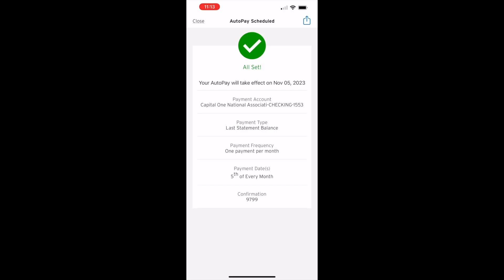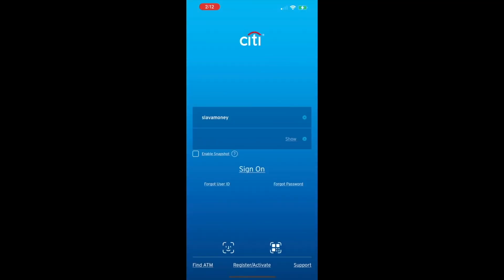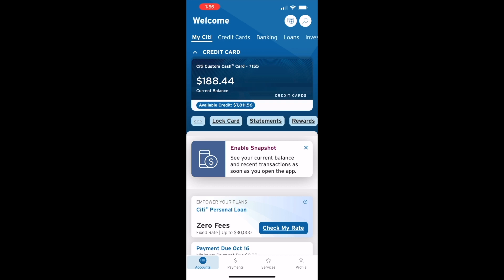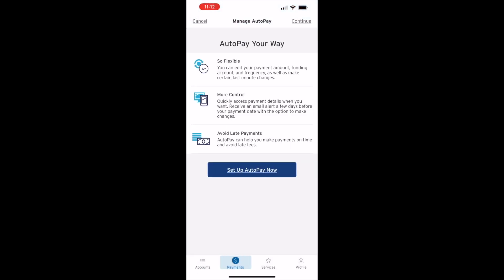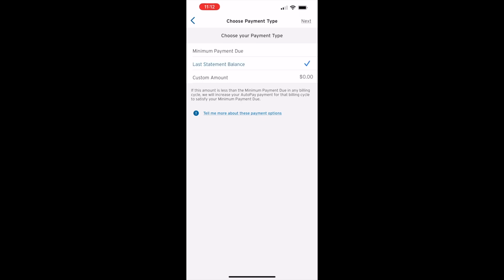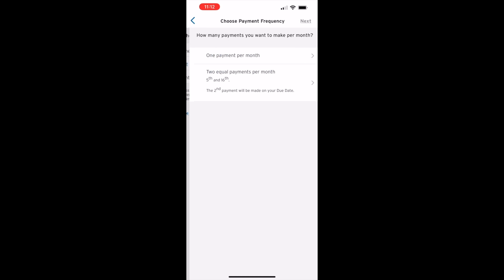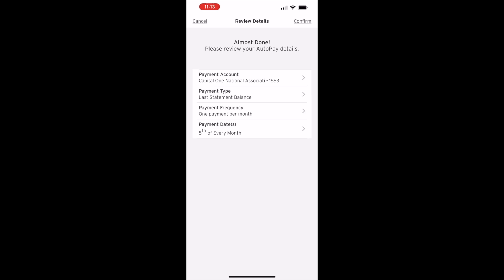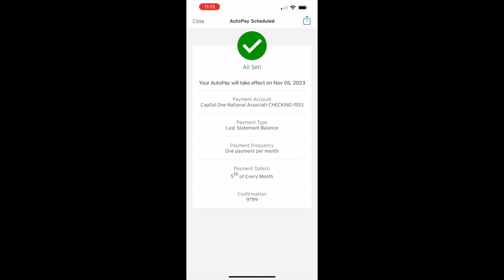How to AutoPay CitiBank Credit Card bill on app?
To set up automatic payment on your CitiBank credit card, take your phone.
Find the CitiBank mobile app and open it. Next, you should log in to your account using your user ID and password After login on the dashboard of your CitiBank account, you can see the balance of your credit card. At the bottom, find the Payments button and tap on it. On the payments and transfers screen, tap Manage AutoPay. On the Manage AutoPay screen, tap “Set up AutoPay now.” On the next screen, choose how much you want to pay. It can be a minimum payment due that helps you to avoid late payment fees. The last statement balance allows you to avoid paying interest. A custom amount means your current balance will be partially paid off. Next, you can choose payment frequency. If your checking account balance is not high, you may want to pay the card twice a month, right after your paycheck.
Next, you can choose when you want to make a payment. I prefer to make payment as soon as possible. Next, review all the details and tap the Confirm button in the top right corner. Your autopay is scheduled. That is how to autopay your CitiBank credit card bill.